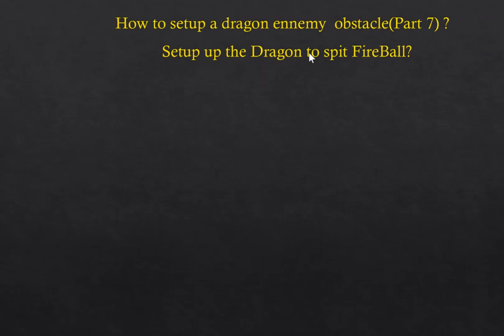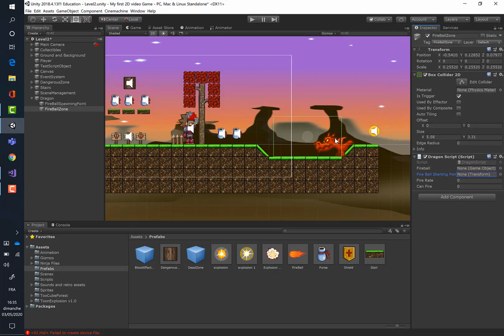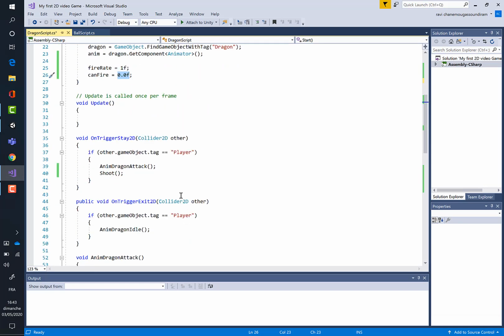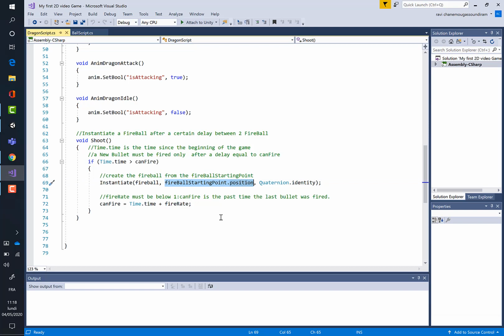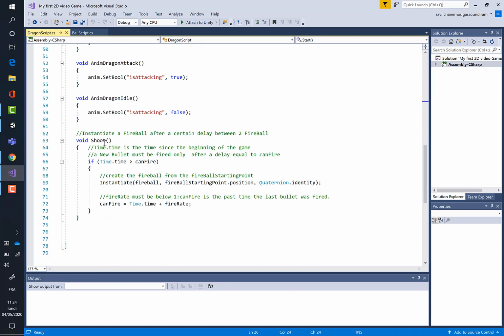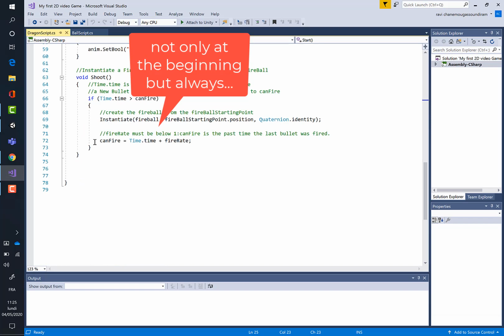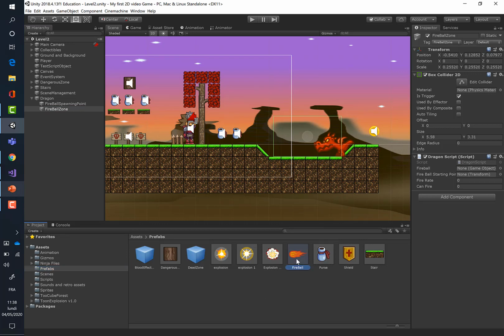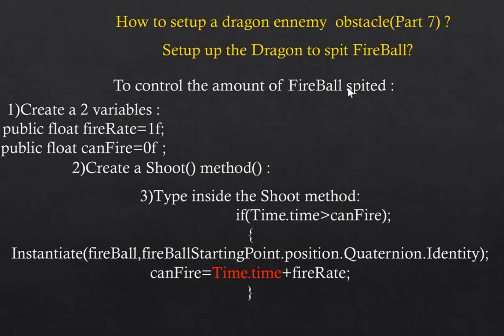unity delay an action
delay an action with time variable